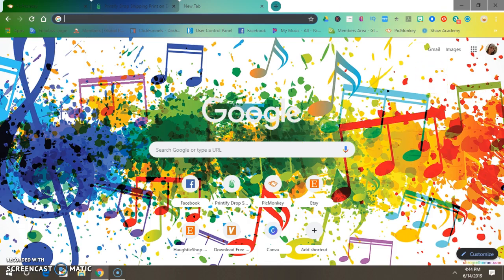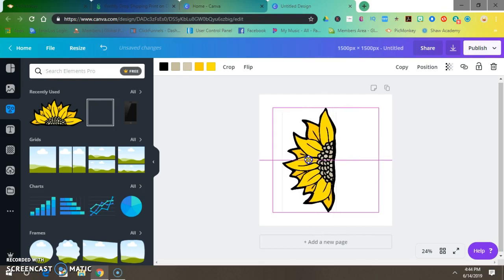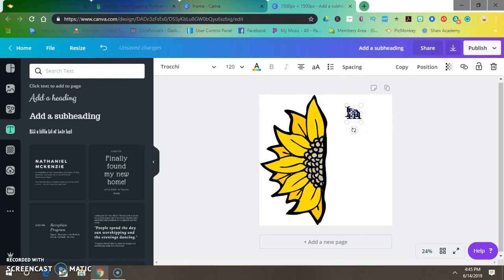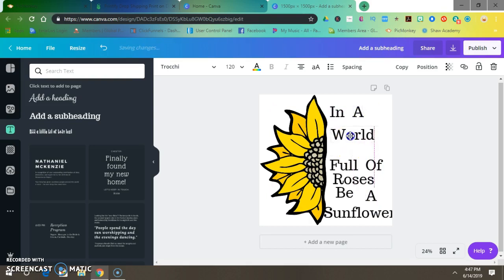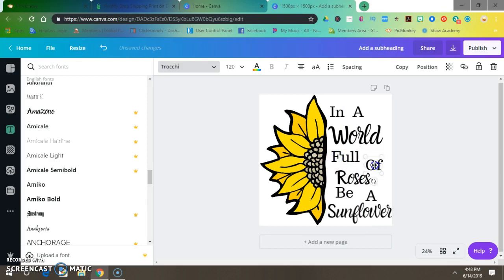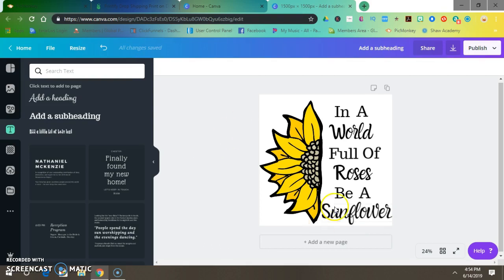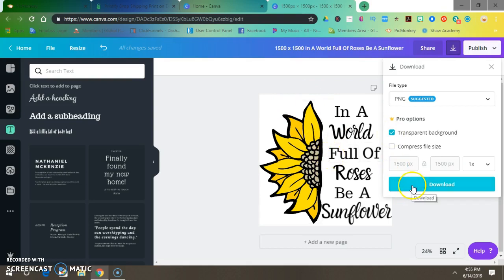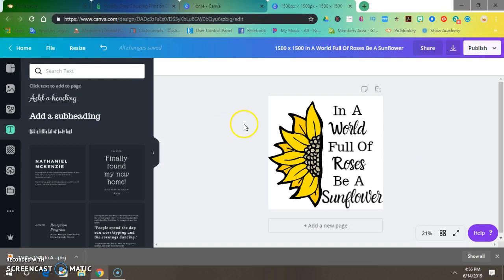Design A Mug From Start To Finish - Part 1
Design A Mug Image From Start To Finish is a 2 video series.

Part 1:
I show you hot to design the image from start to finish
How to download with transparent background.

First time users 👇👇
Use this link to get a free credit after you create you first design.

Results vary based on your ability to follow instructions. If you treat this just like a business you can earn just like a business. If you don't' put it in any work to learn and implement the training then you will not money.